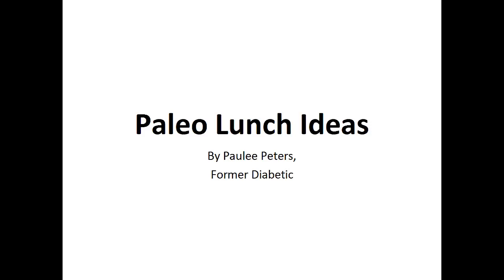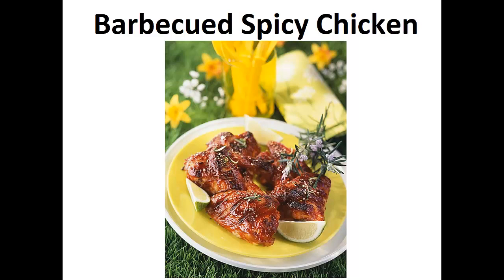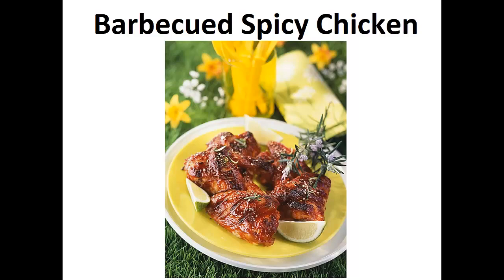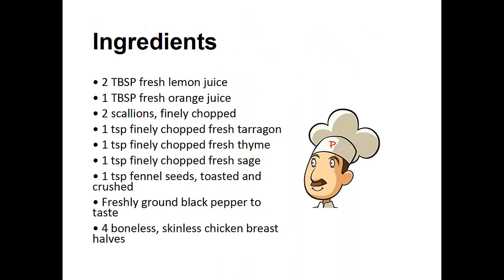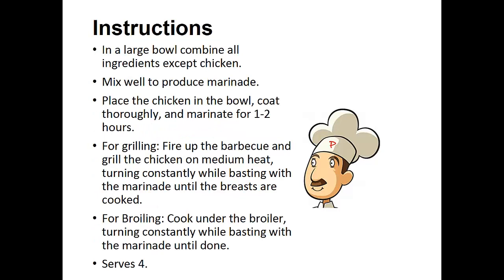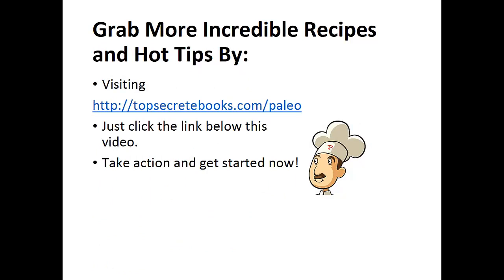Paleo Lunch Ideas - Barbecued Spicy Chicken By A Former Diabetic